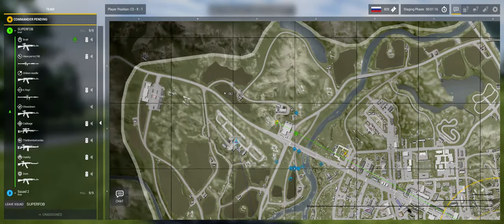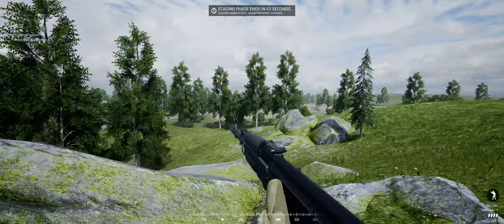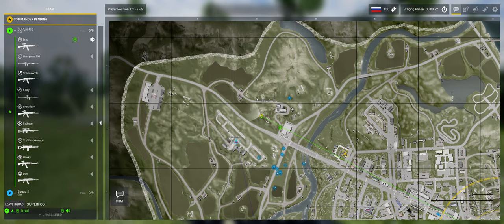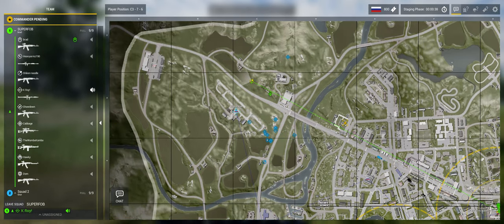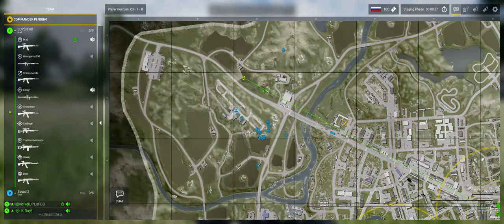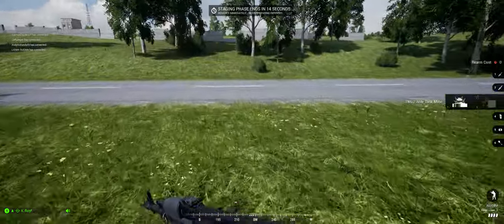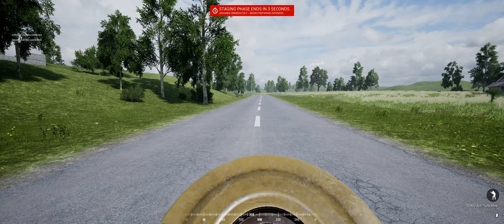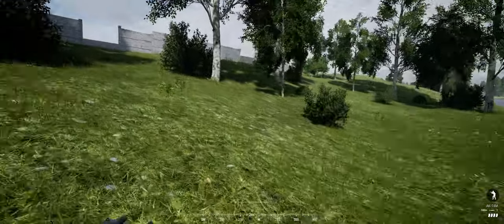wiping the british out